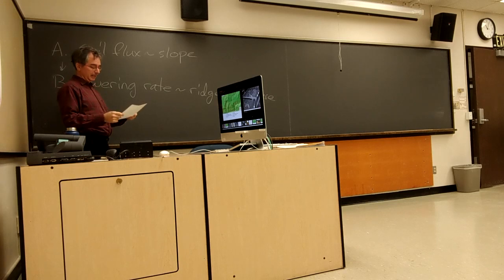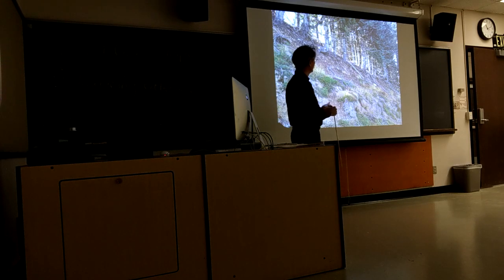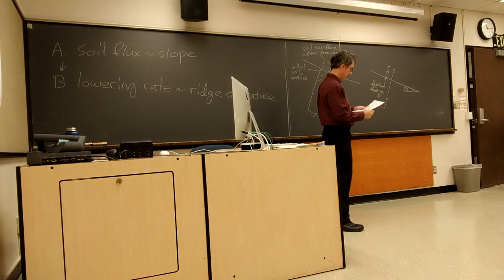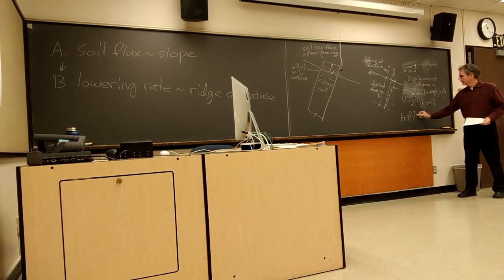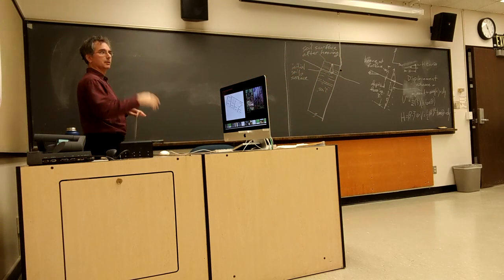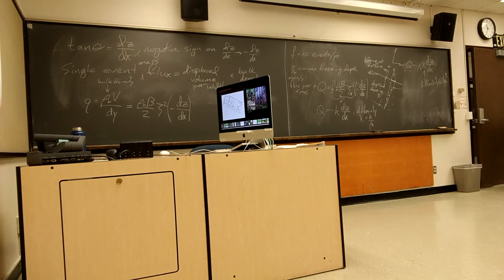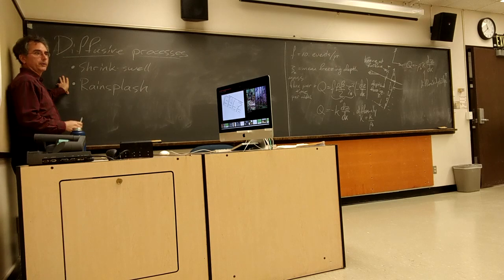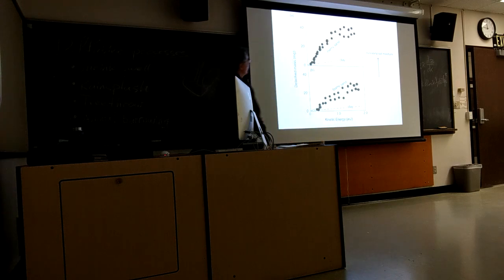Diffusive Hillslope Transport Processes, Geo322 2018-10-15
The 11th lecture for GEO 322 Surface Processes at Oregon State University on Oct. 15, 2018 begins the discussion of diffusive transport on hillslopes. This lecture explores frost heave in some depth and also addresses rainsplash, shrink-swell, treethrow, and animal burrowing as mechanisms of diffusive transport, as well as the factors affecting the diffusivity in each case.